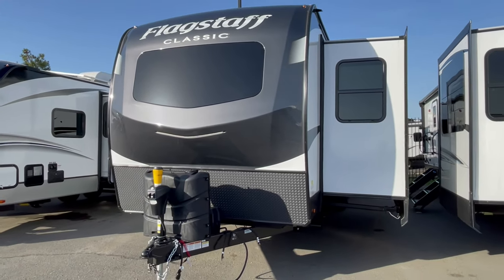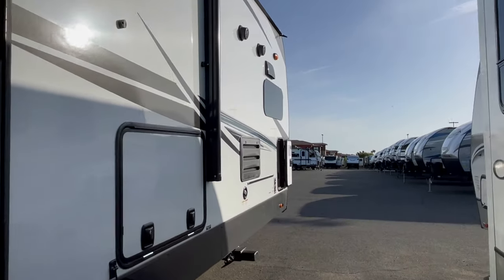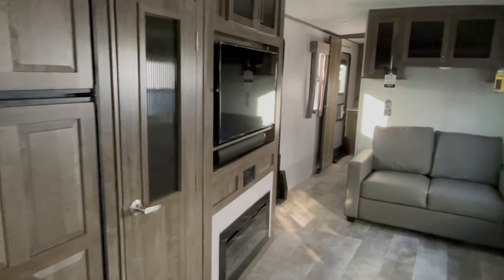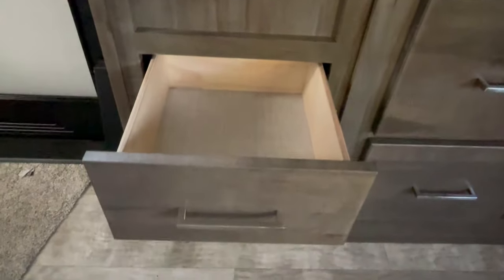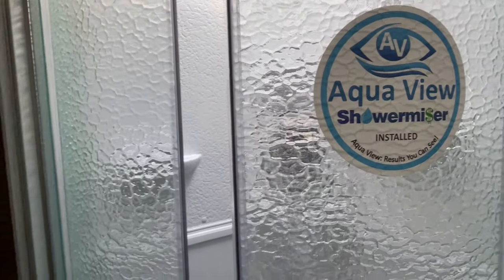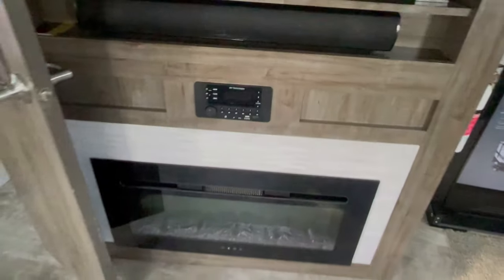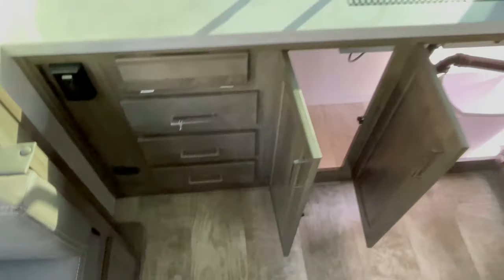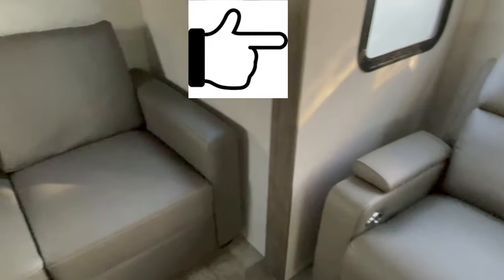2023 Forest River Flagstaff 832CLSB travel trailer Tour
This is an amazing big travel trailer. Kind bed, big slide outs, great storage, auto level system, and a huge power awning. Perfect for full time living!!! Forest River Flagstaff 832CLSB travel trailer Tour

For more specs on this travel trailer visit the factory website

Do you want the biggest and best travel trailer ever? If so, then you need to check out the Flagstaff Super Lite! This trailer is HUGE, with a massive kitchen and lots of cabinets and storage. You'll never have to eat out again!

Plus, this trailer has all the features you could dream of, from an gas fireplace to a dinette table that folds down to become a bed. If you're looking for a trailer that will make your vacation dreams come true, the Flagstaff Super Lite is the perfect choice!

Introducing the Flagstaff Classic Super Lite 832ikbs travel trailer! This trailer is HUGE! With a huge kitchen and enough space for up to 8 people, this trailer is perfect for vacationing or long trips.

If you're looking for the biggest and best travel trailer out there, then look no further! The Flagstaff Classic Super Lite 832ikbs is the perfect choice for anyone looking for a big space to live in and plenty of storage. With a huge kitchen and plenty of living space, this trailer is perfect for anyone looking for a spacious and comfortable travel trailer!